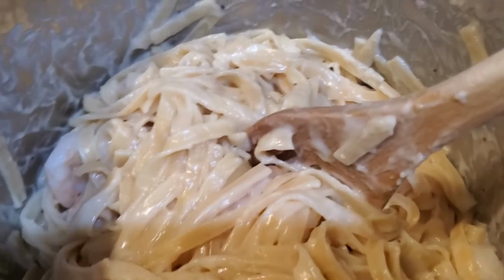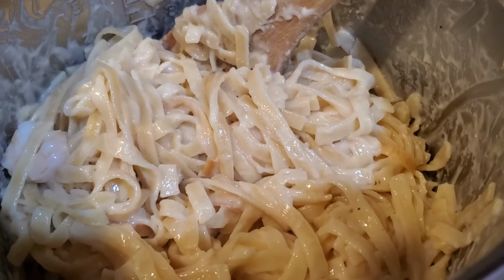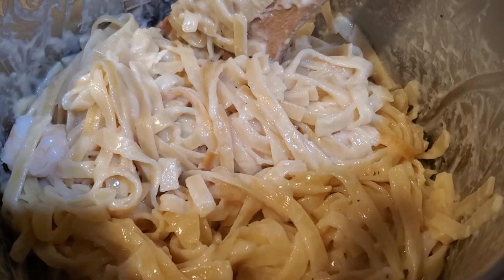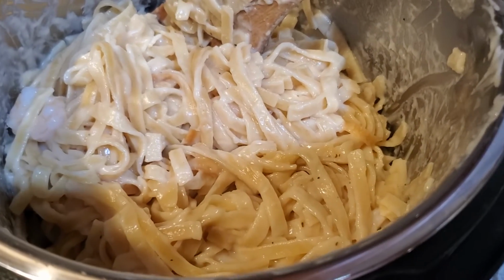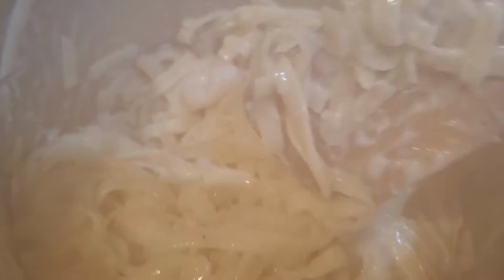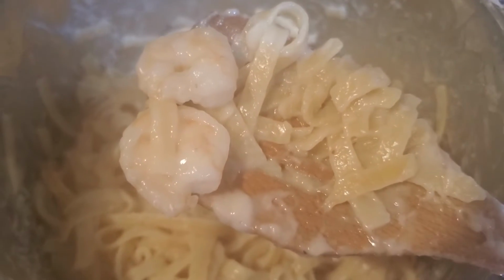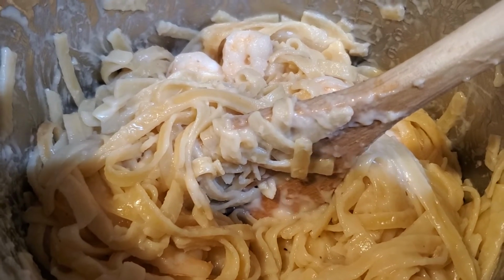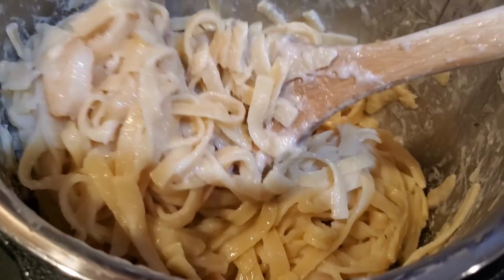Emeril Pressure AirFryer Porn: Shrimp Alfredo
I've been using the Emeril Lagasse Pressure AirFryer a lot lately. This time I made shrimp fettucine alfredo. It's pretty easy to do, even for someone who didn't have the recipe for boiling water until a year or two ago.